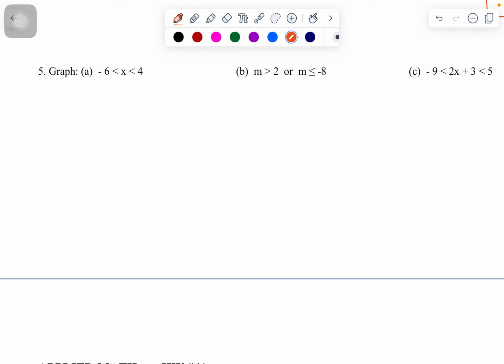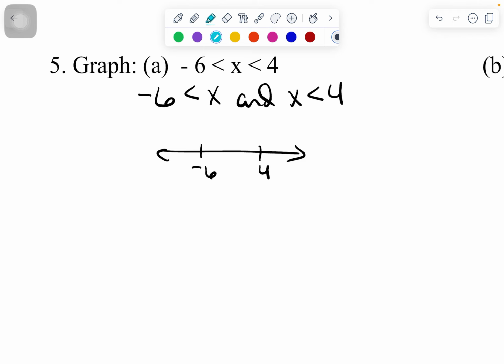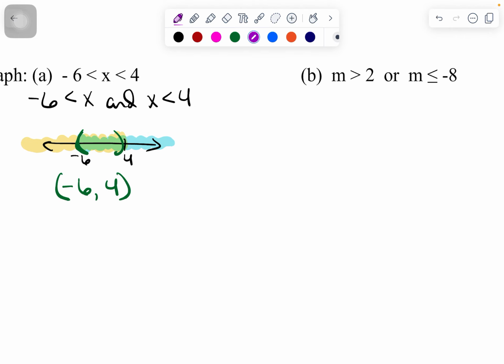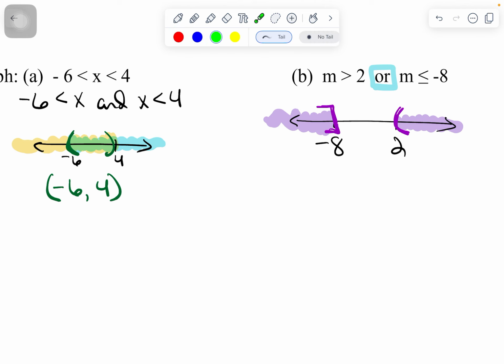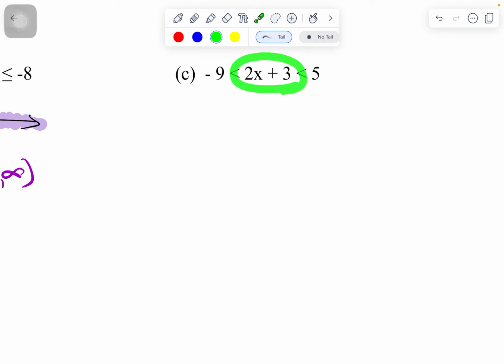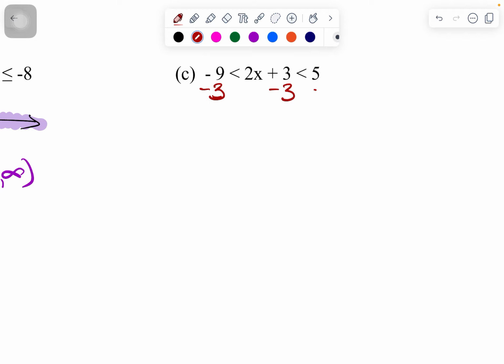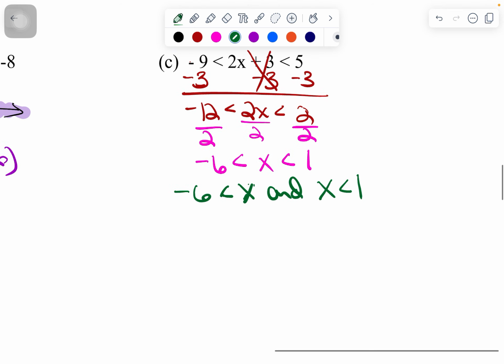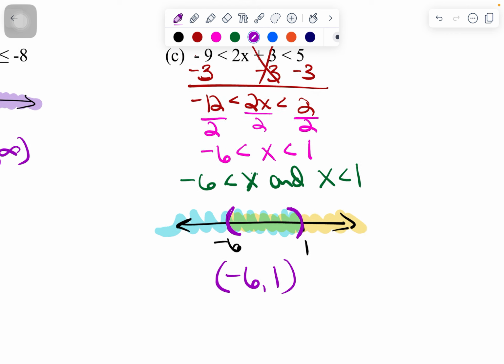Notes 41 - Graphing Conjunctions & Disjunctions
Graphing conjunctions and disjunctions on number lines and writing the interval notation answers for the graphs
Including a conjunction that needs to be solved before graphing